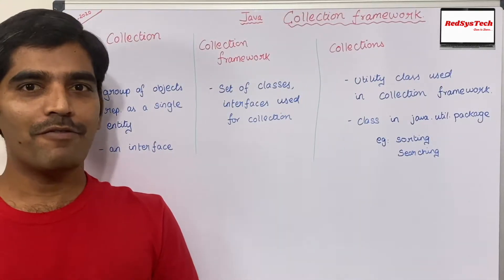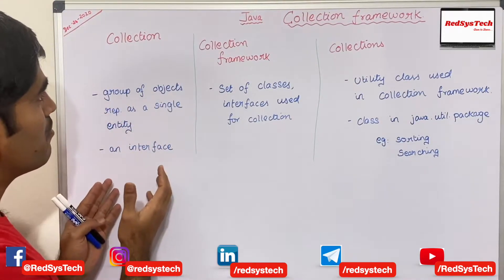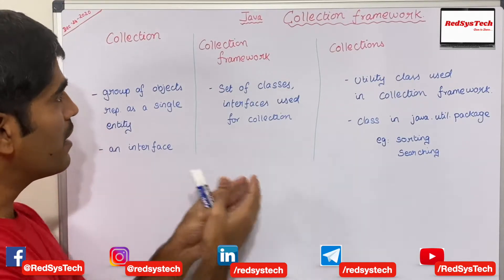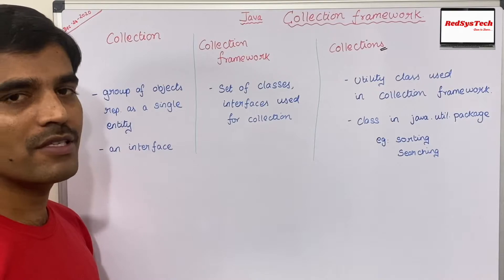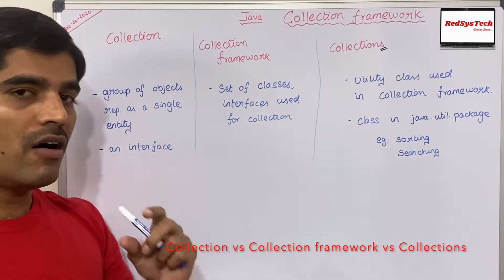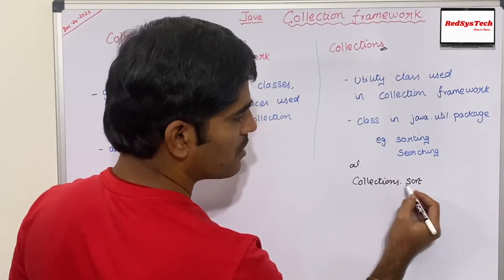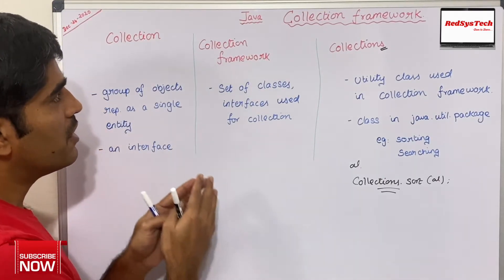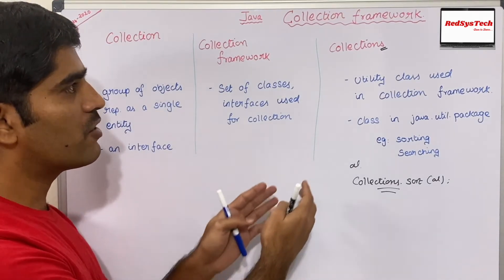# 77 Difference between Collection, Collection framework and Collections in Java? |RedSysTech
Topic: What are the differences between Collection, Collection framework and Collections in Java?

In this video, we are learning the below concepts:

 1. What are the main differences between Collection and Collections in Java?

 2. What is the main difference between Collection and Collections in Java?

 3. How Collections works in java?

 4. Collection is a group of Objects represented as a single entity

 5. Collection is a Interface

 6. Collection framework is a set of classes and interfaces which can be used for collection

 7. Collections is a Class

 8. Collections is a utility class used in Collection framework

 9. Collections is in java.util package

    10. Collections contains the methods like sort, search etc.,

    11. Collection vs Collection framework vs Collections in Java?

    12. Collection vs Collection framework vs  Collections

    13. Differences between Collection and Collections in Java?

 14. how to code java

 15. RedSysTech

 16. Java

 17. java tutotial

 18. java tutorial redsystech

 19. java tutorial for beginners

 20. interviewquestion

 21. interview

 22. questions

 23. question

 24. scjp exam questions

 25. scjp sample questions

 26. scjp certification questions

 27. scjp questions on collections

 28. Core Java Interview Questions

 29. Java Interview Questions